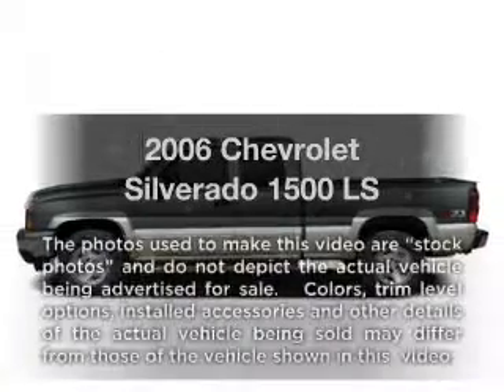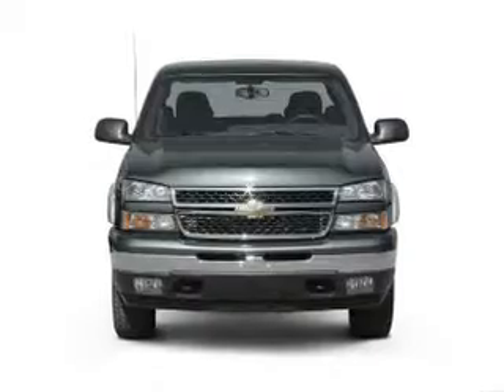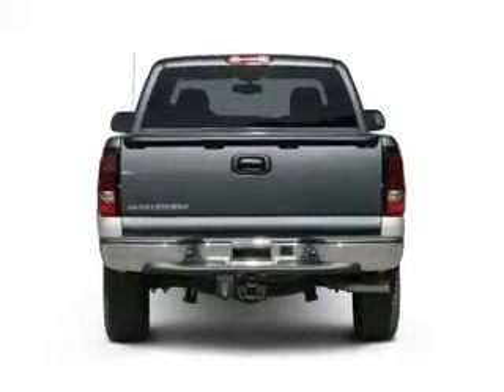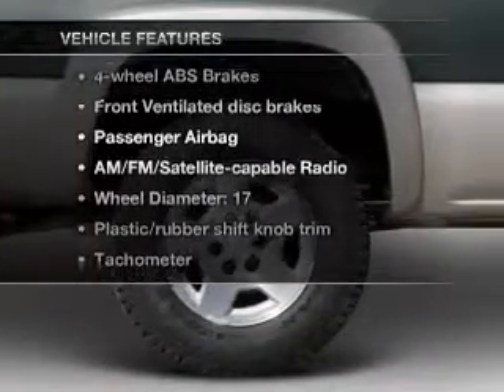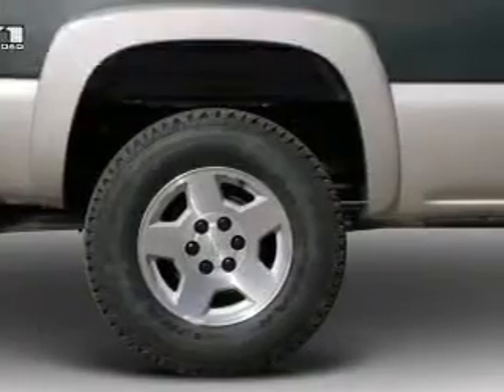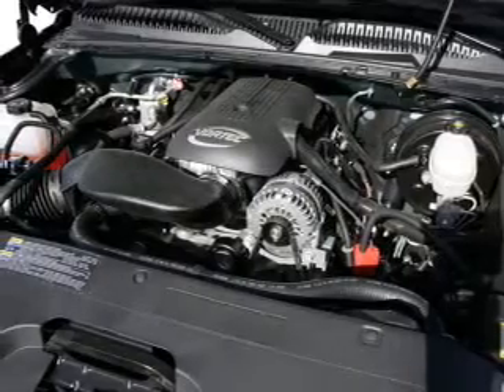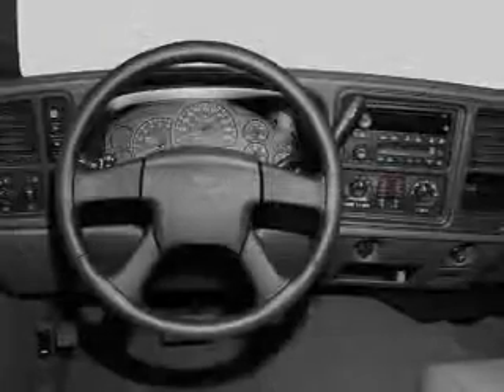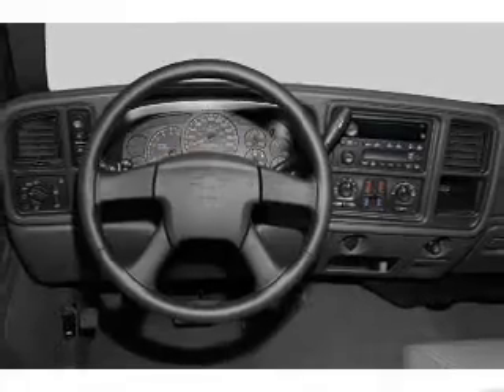2006 Chevrolet Silverado 1500 - La Mesa CA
Year: 2006
Make: Chevrolet
Model: Silverado 1500
Trim: LS
Engine: 4.8 liter 8 cylinder 16 valve
Transmission: 4-Speed Automatic
Color: White
Mileage: 65756
Address:
7601 Alvarado Rd